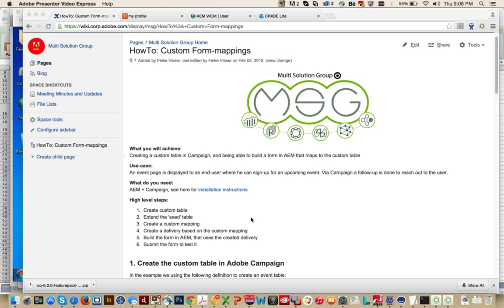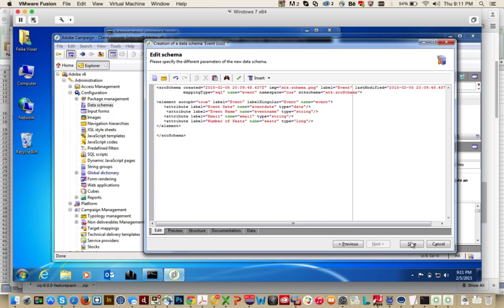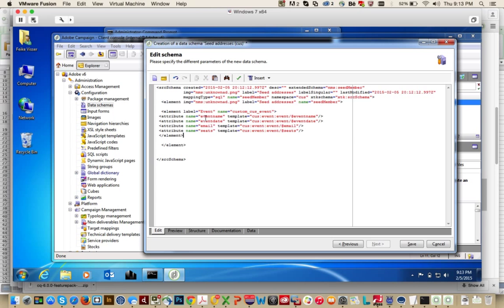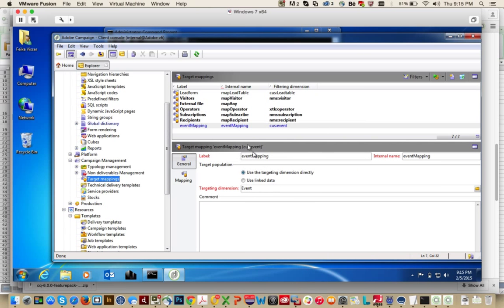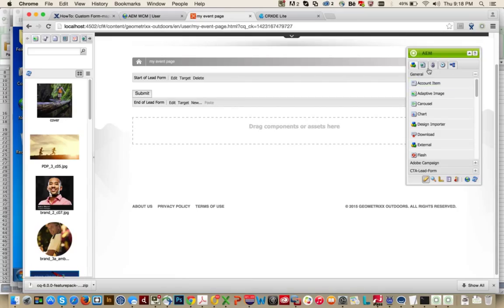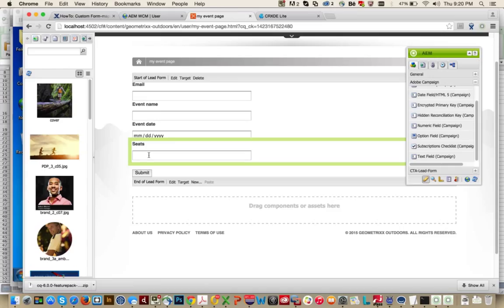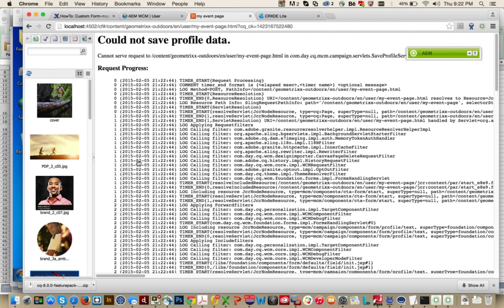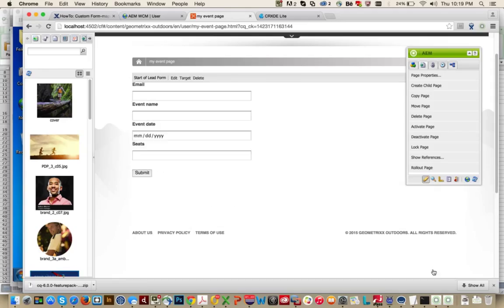AEM/Campaign Custom Forms